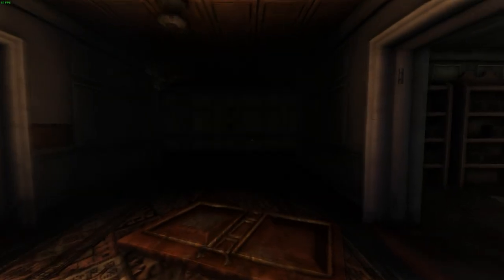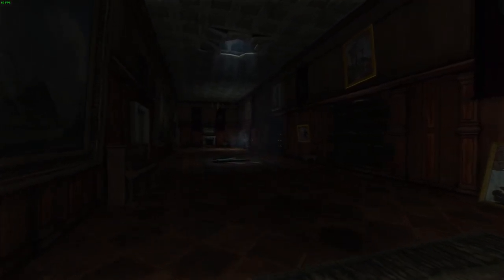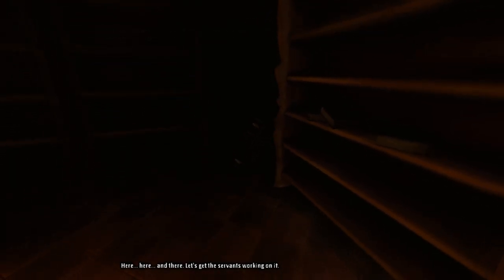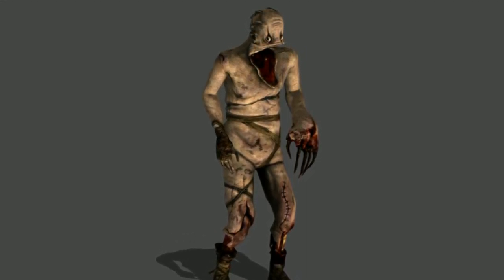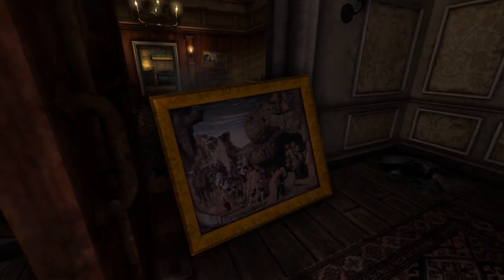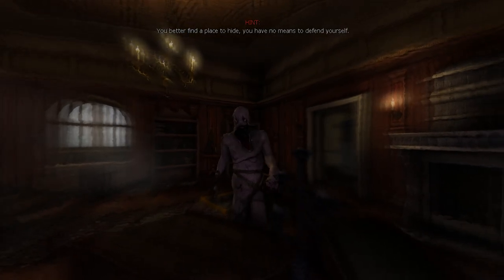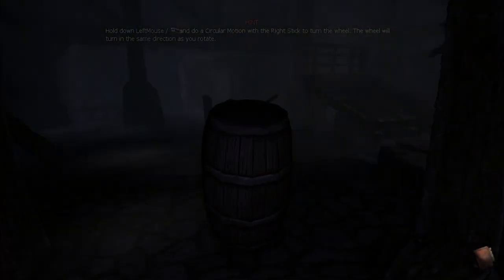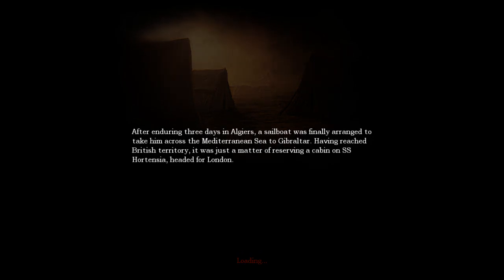Amnesia Lore: Servant Grunt | Video Game Lore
In today's episode of Video Game Lore we'll be traveling back to the gloomy and dark innards of Amnesia: The Dark Descent and examining one of its most iconic monsters - the Servant Grunt.